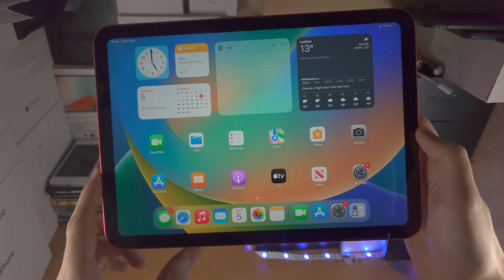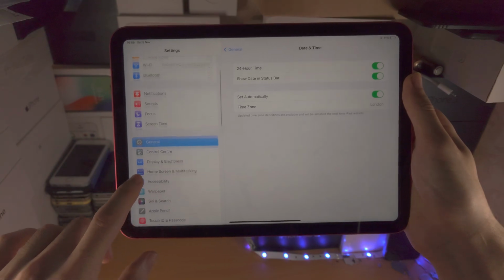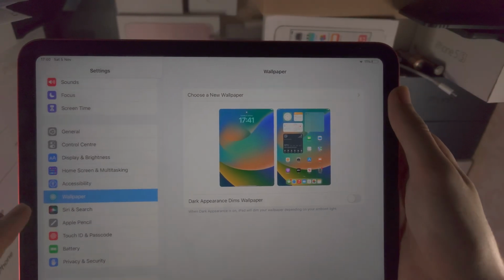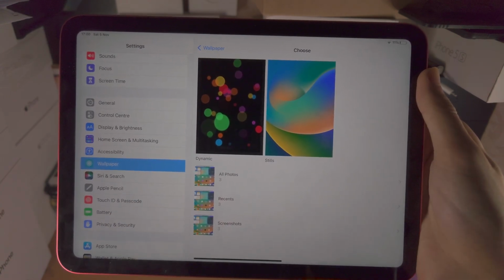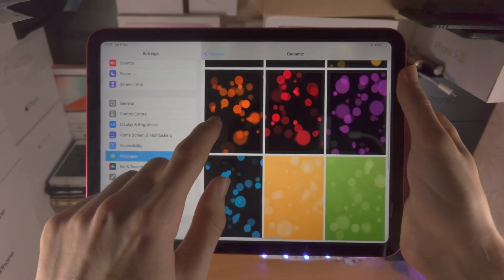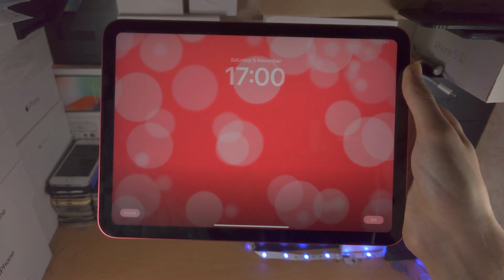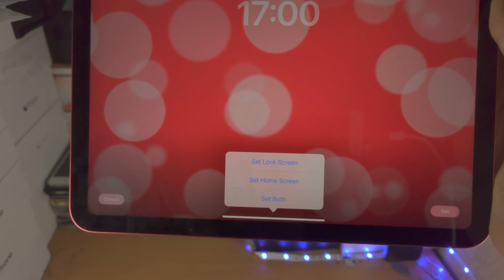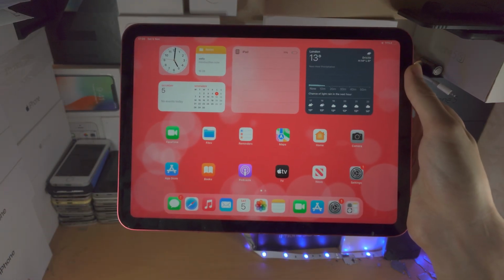How To Change Wallpaper on iPad 10th Generation!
Learn how to change wallpaper on iPad 10th generation to a still, custom wallpaper, or dynamic animated wallpaper.